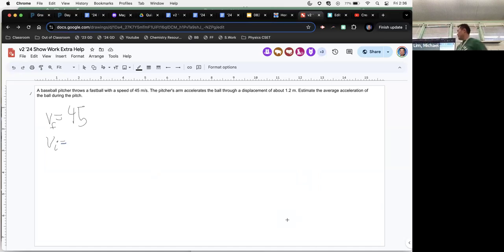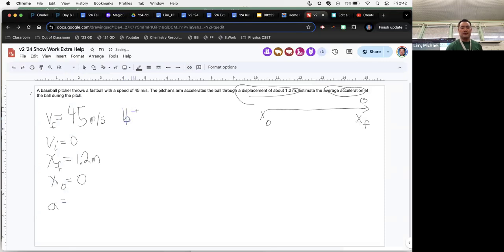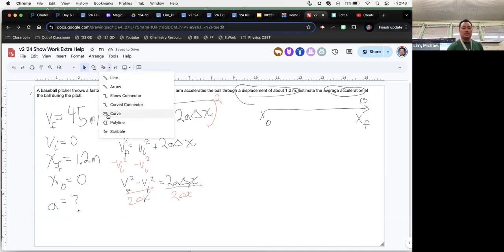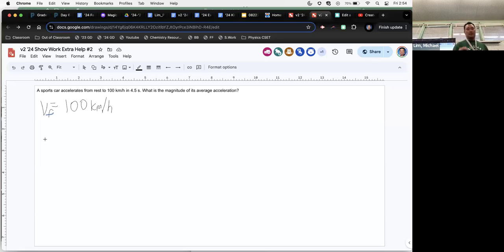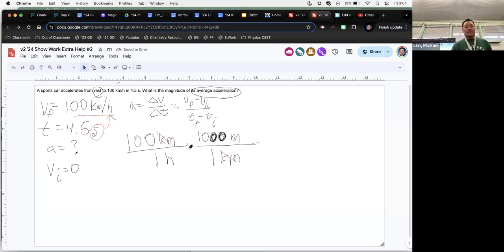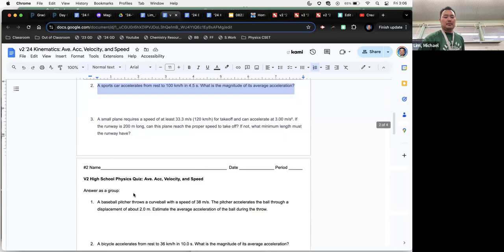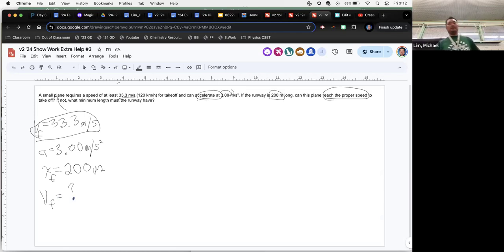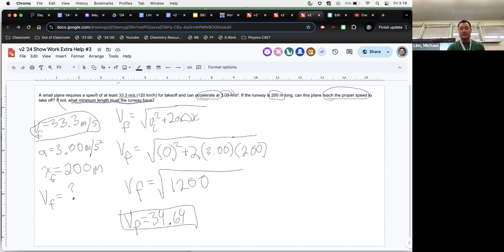02 Supplemental Lecture